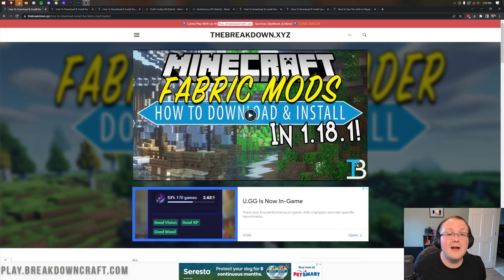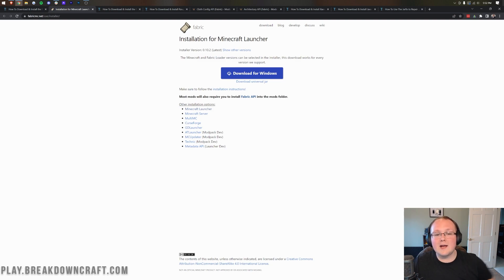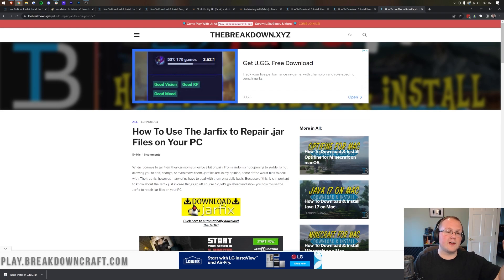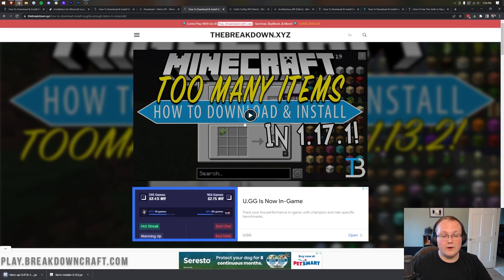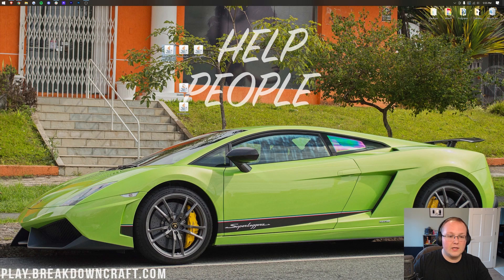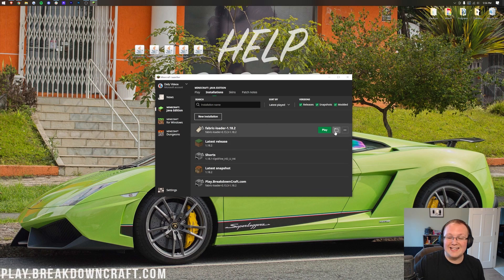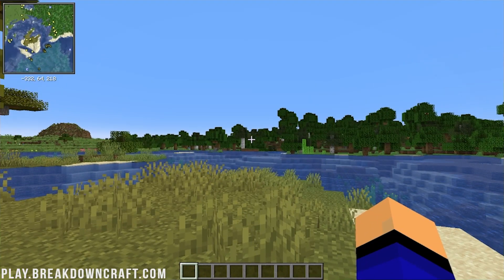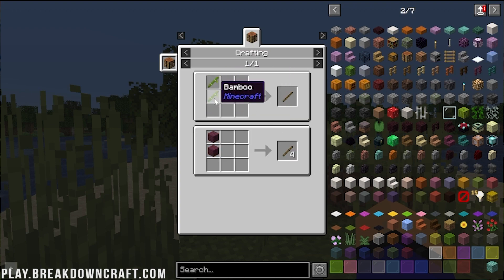How To Download & Install Fabric 1.18.2 in Minecraft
If you want to know how to download and install Fabric 1.18.2 in Minecraft, this is the video for you! We show you exactly how to get Fabric mods in Minecraft 1.18.2. From where to download Fabric to how to install Fabric Mods, this video covers it all. Why would you want 1.18.2 Fabric Mods? Well, Fabric has some of the best 1.18.2 Minecraft mods, and if you want to play those mods, you will need Fabric 1.18.2!

Start your own 24 hour modded 1.18.2 Fabric server with Apex Minecraft Hosting in under 5 minutes!

About this video: This video is a complete guide on how to download and install Fabric 1.18.2. This will allow you to get Fabric Mods in 1.18.2. Fabric mods are some of the coolest mods Minecraft 1.18.2. From minimaps to custom tech based blocks to everything in between, Fabric 1.18.2 mods have endless options, and this video really is the complete guide on how to get Fabric in Minecraft 1.18.2. So, without anymore delay, let’s jump right on into it!

First things first, you will need to download and install the Fabric Mod Loader for 1.18.2. You can find the link to download Fabric 1.18.2 in the description above. This will take you to our text tutorial for how to install Fabric 1.18.2. On this page, click the yellow ‘Download Fabric’ button. That will take you to the Fabric download page. On this page, click the ‘Download universal jar’ link. That will start the Fabric 1.18.2 download. You may need to keep or save the file depending on your browser.

After Fabric 1.18.2 is downloaded, right-click on the file you downloaded, select ‘Open With’, and click ‘Java’. Then, click okay, and the Fabric 1.18.2 installer will open up. Click ‘Install’, and Fabric 1.18.2 will install. It really is that easy to get the Fabric Mod Loader.

To install Fabric mods in Minecraft 1.18.2, you must first download them. Most Fabric mods are hosted on CurseForge, and you can look at the 'Minecraft 1.18.2' section in the right-hand sidebar to find the 1.18.2 Fabric version of mods. Make sure you are downloading the 1.18.2 Fabric version.

With your mods downloaded, open up the Minecraft Launcher and click the ‘Installations’ tab at the top. Then, hover over the Fabric 1.18.2  installation on this page, and click the folder that appears. Your .minecraft folder will open. Then, open or create a ‘mods’ folder. Finally, drag-and-drop the Fabric mods you want to install into this folder. It is that easy to add Fabric mods to Minecraft 1.18.2!

You aren’t complete finished though. You still need to go back to the Minecraft Launcher and play Minecraft using the Fabric installation. You will also need to confirm you are playing modded Minecraft by clicking play again on the window that appears. Minecraft 1.18.2 will now open up with Fabric mods installed!

Congratulations! You now know how to download and install Fabric 1.18.2 in Minecraft. We will try our best to help you out. It really helps us out, and it means a ton to me. Thanks in advance!